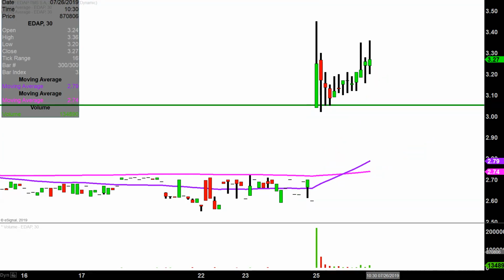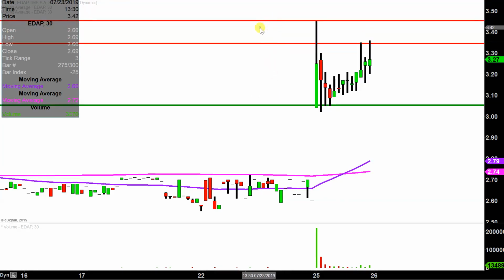EDAP TMS S.A. - EDAP Stock Chart Technical Analysis for 07-25-2019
Learn how to read stock charts and identify technical patterns as ClayTrader does a quick stock chart review on EDAP TMS S.A. (EDAP).